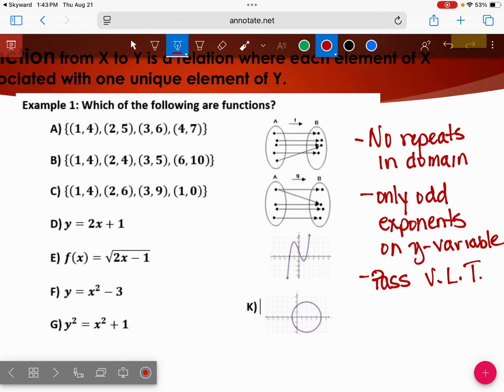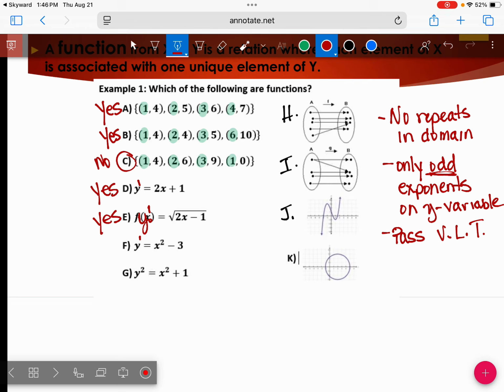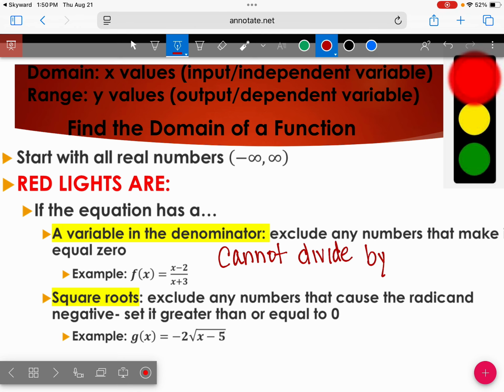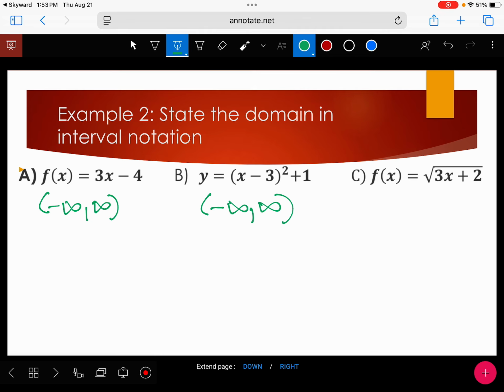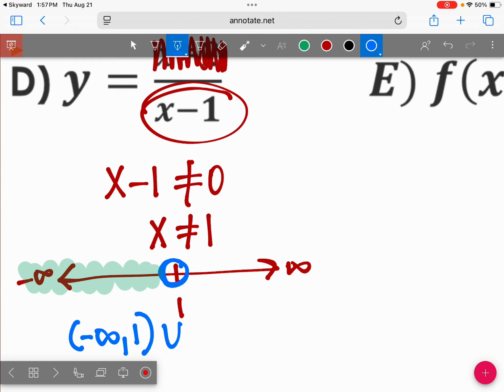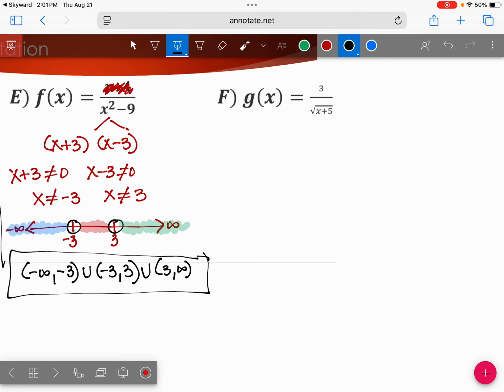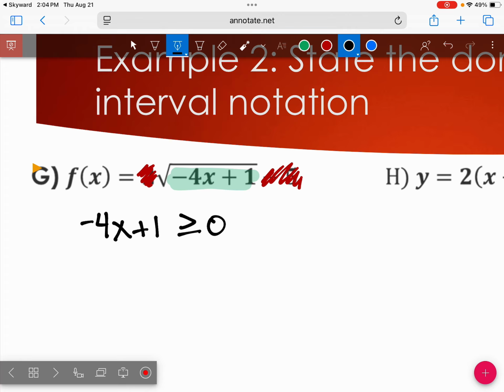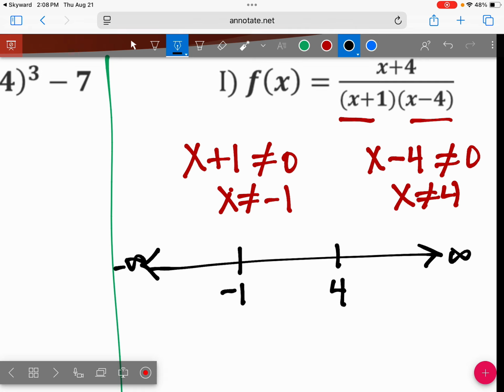8/21 2.1 Function and finding domain